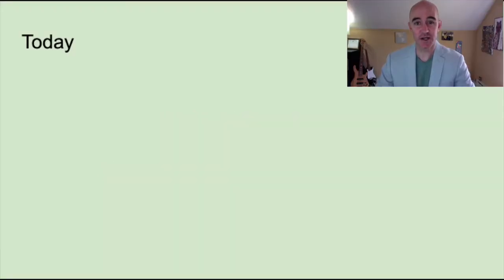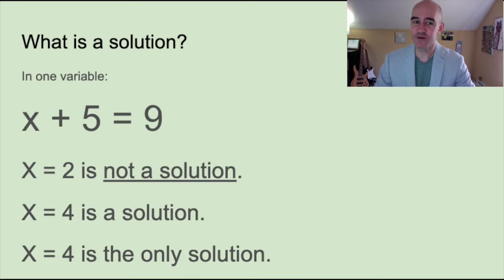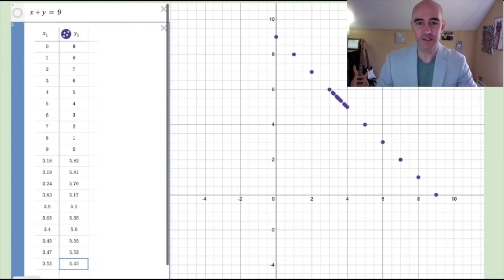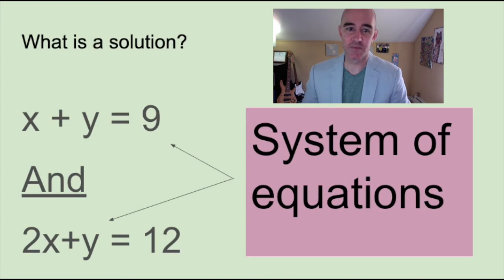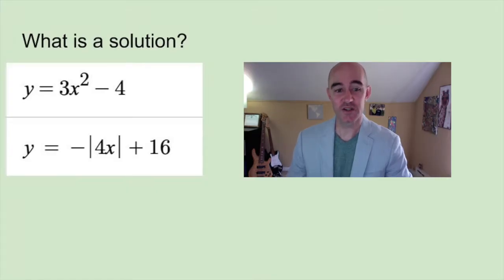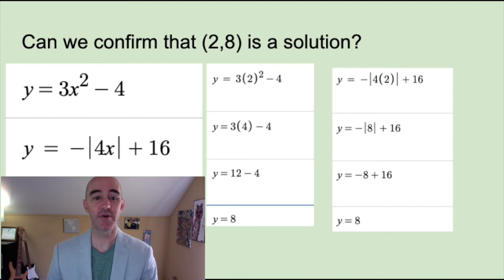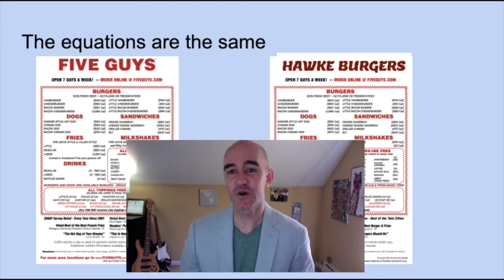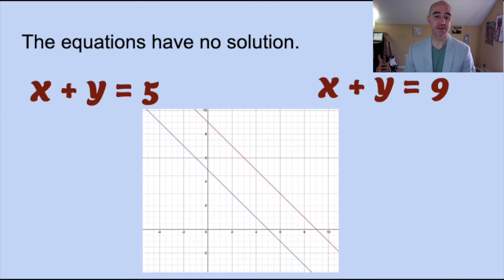Review 2 Systems of Equations 1